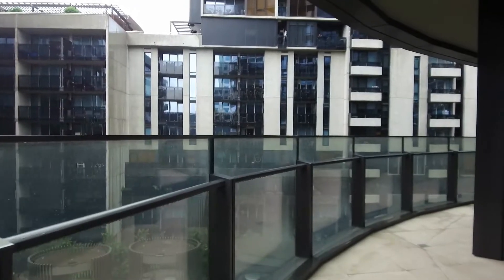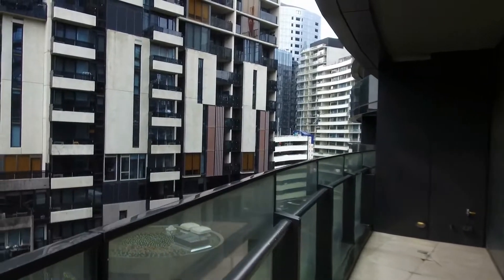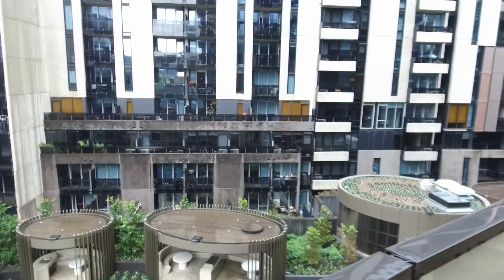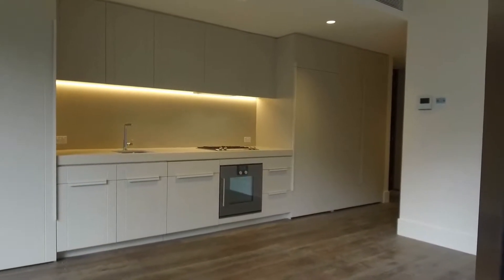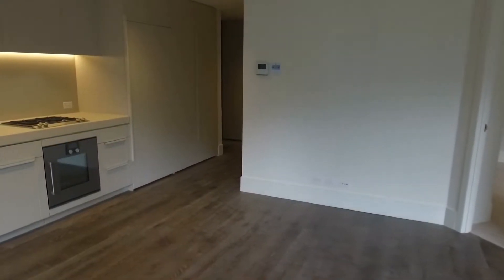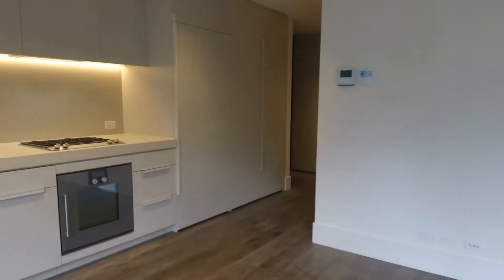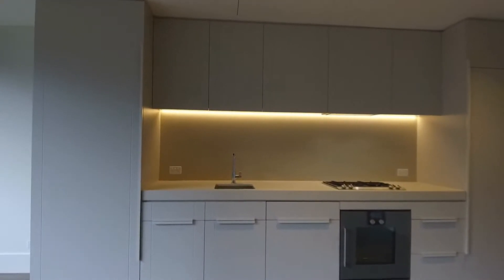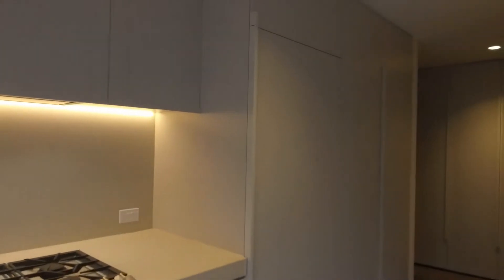Apartment for Rent in South Yarra 1BR/1BA Walkthrough by MRE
Experience Real Lifestyle at 509/1 Almeida Crescent, South Yarra, VIC 3141 with Melbourne’s Liveability Experts, MRE.

This is a 1-bedroom, 1-bathroom property located in South Yarra. It features a light-flooded living area and kitchen with timber flooring for easy maintenance. The modern kitchen boasts a gorgeous stone benchtop and plenty of cupboards for storage. The luxurious bathroom has floor-to-ceiling tiles, a rain showerhead, and mirrored cabinet over the vanity sink. The excellent-sized bedroom has an extra-large built-in wardrobe and access to the spacious wrap-around balcony overlooking the facilities of the complex. Other features of this apartment include a concealed laundry and a linen closet. This apartment is conveniently close to plenty of shops, restaurants, and cafes. The complex offers excellent facilities including gazebos, private barbecue areas, and sitting areas.

12 Yarra St, South Yarra VIC 3141